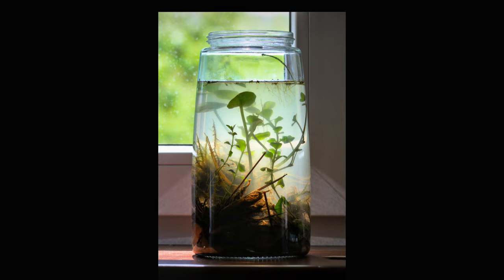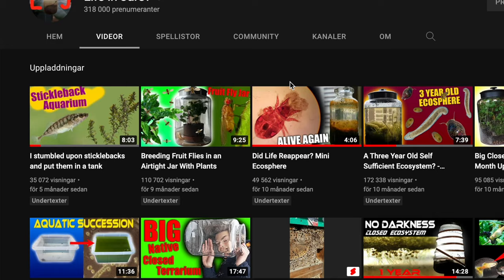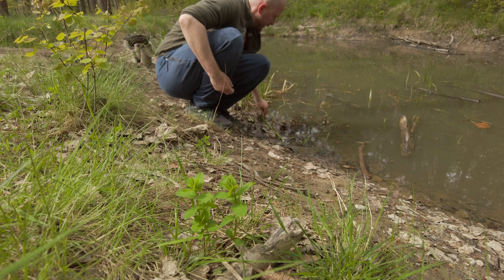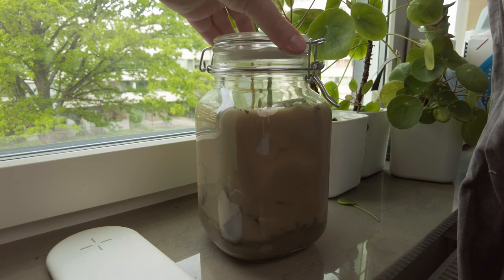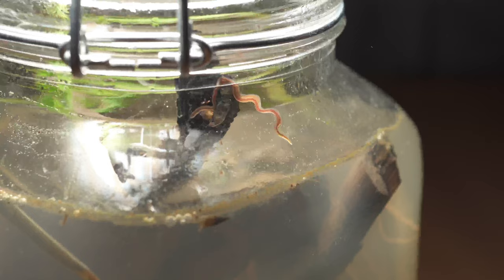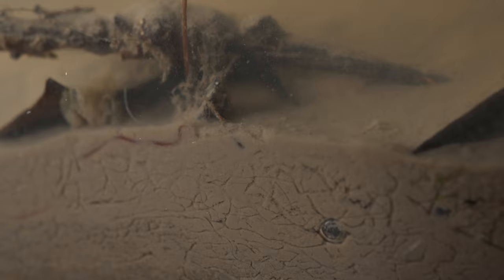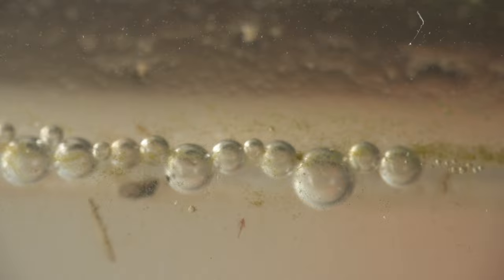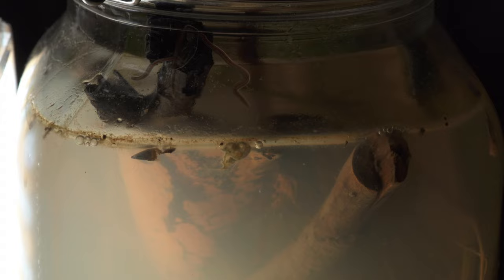My Ecosphere for Macro Photography – 13 days in